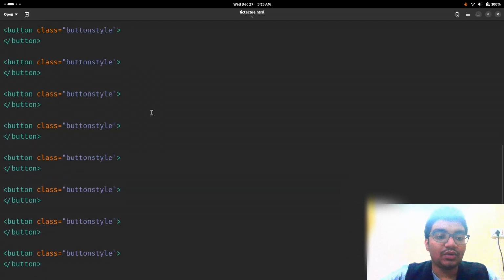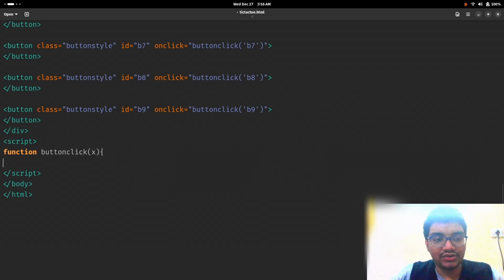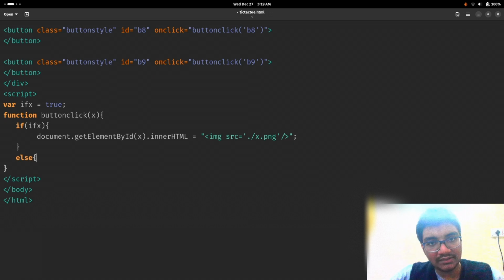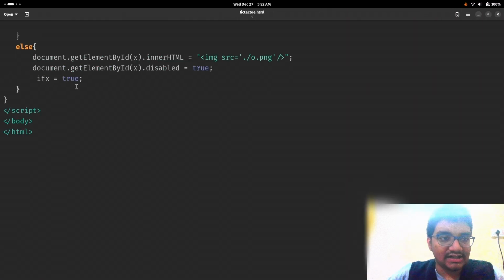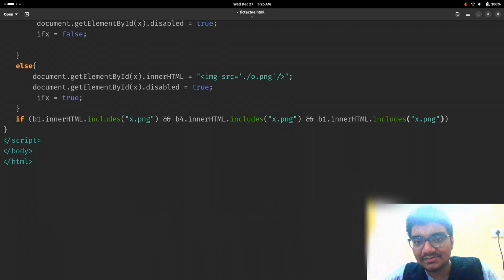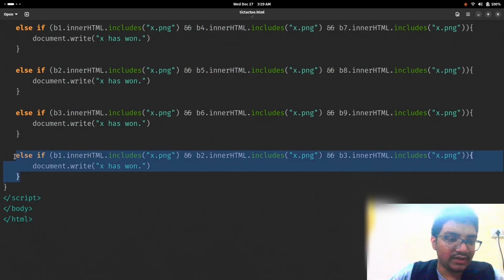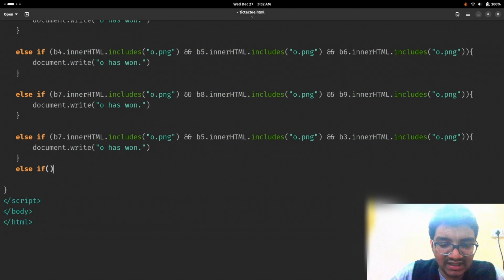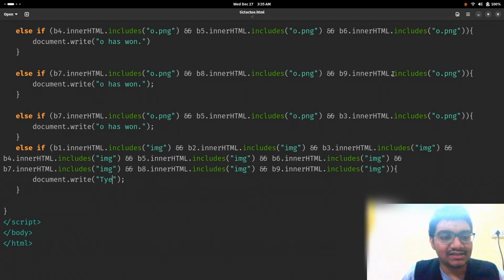Coding Tic Tac Toe game web app tutorial | Part 2 | HTML CSS JavaScript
In this video we have  In the part 2 i.e next video, we will add javascript to the same. In the next video we will design the UI even better and add an index page to the game.

How to make Tic Tac Toe game.
HTML CSS JavaScript
Game Development
Web Development
App Develoment
Coding
Programming
Crash Course

Video by Rohan Vashisht